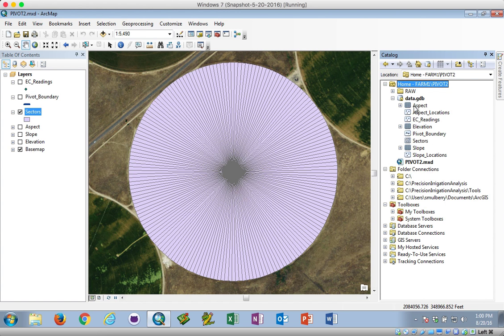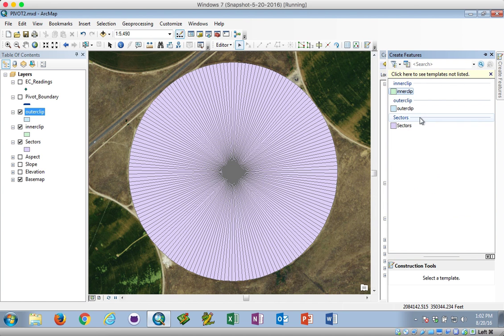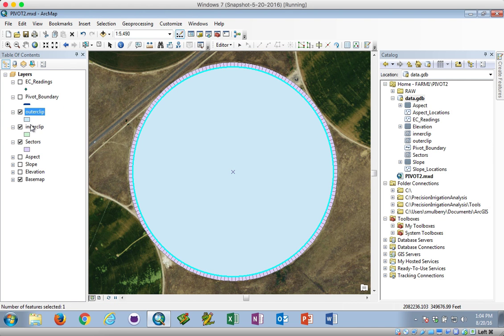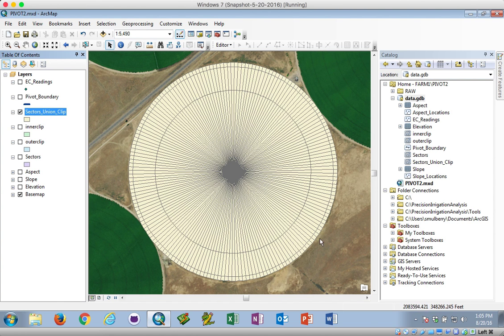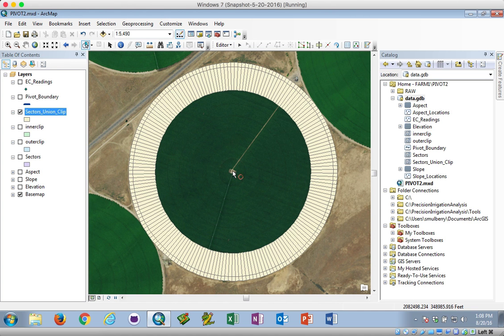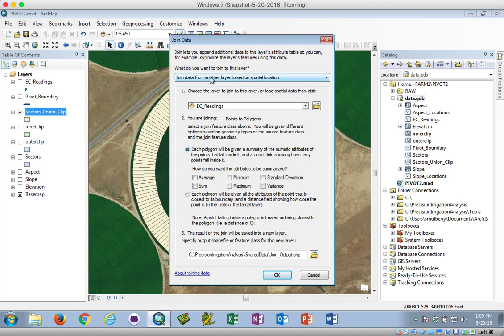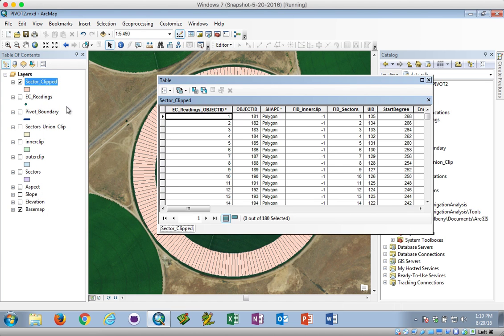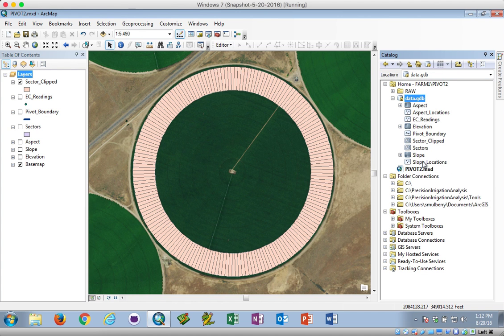Create Clipped Sectors